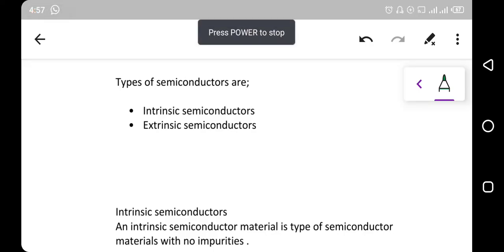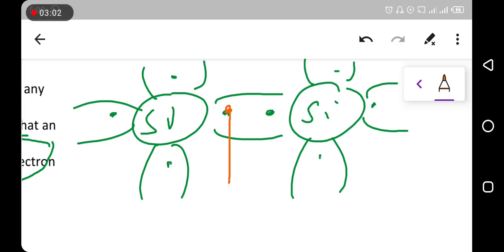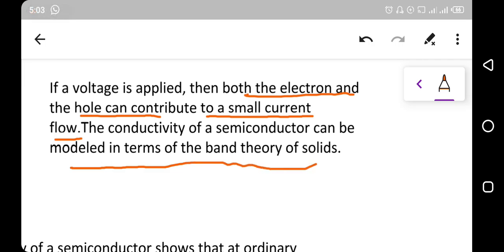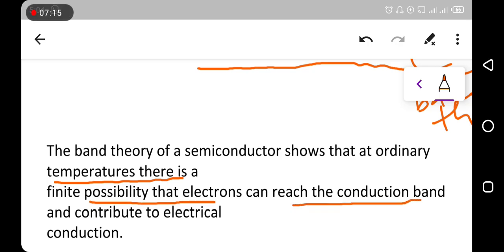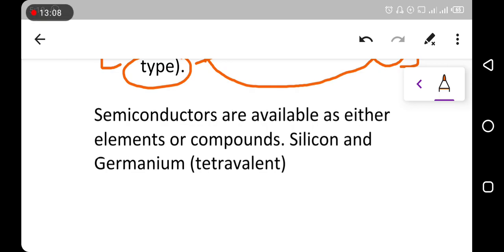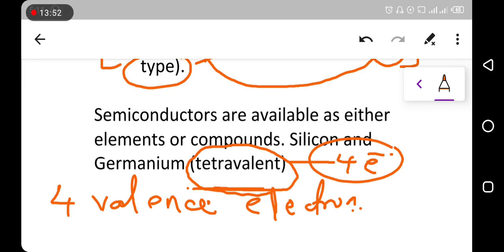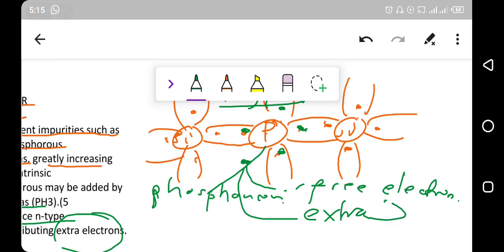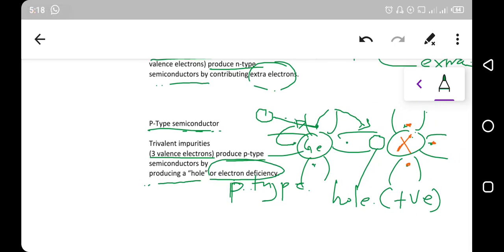Electronics 02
Types of semiconductors